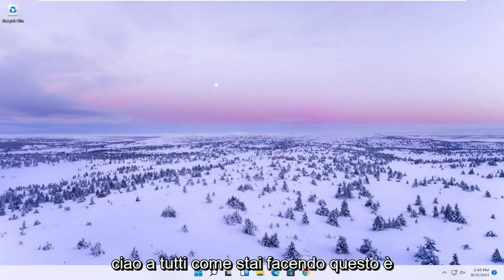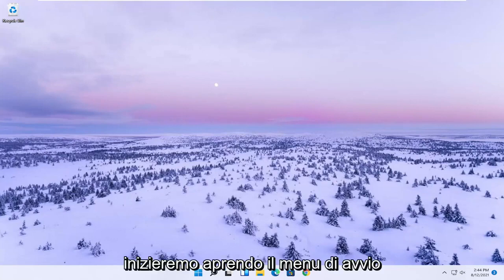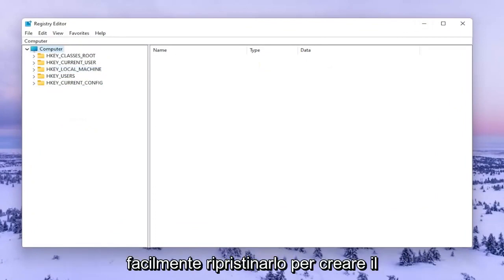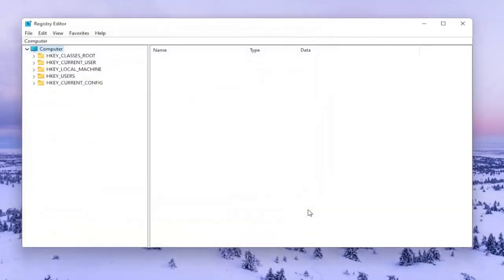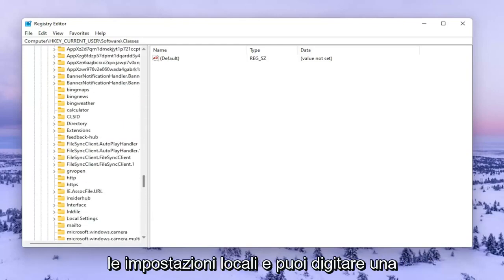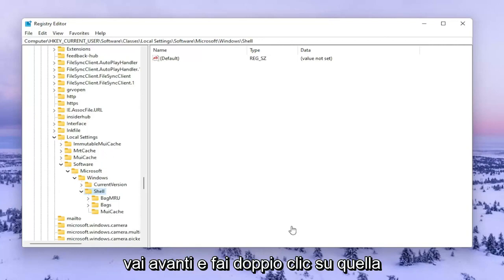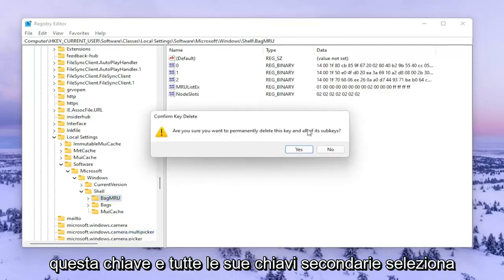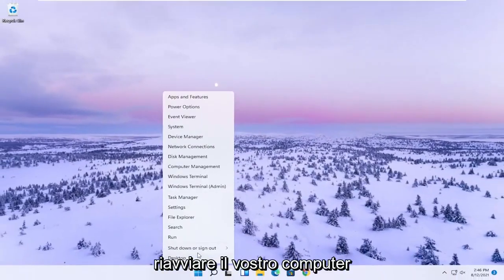Come risolvere l'arresto anomalo di Esplora file di Windows 11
Come risolvere il problema di arresto anomalo di Esplora file in Windows 11

File Explorer è lo strumento di gestione dei file predefinito sui dispositivi Windows. Come ogni altro processo di sistema su Windows, anche Esplora file ha i suoi occasionali momenti di errore. Se trovi che Esplora risorse di Windows non risponde durante l'utilizzo, ci sono alcune cose che puoi provare.

Problemi affrontati in questo tutorial:
explorer non risponde in Windows 11
explorer non risponde all'apertura della cartella
explorer non risponde all'avvio
explorer non risponde quando si fa clic con il tasto destro del mouse sul file